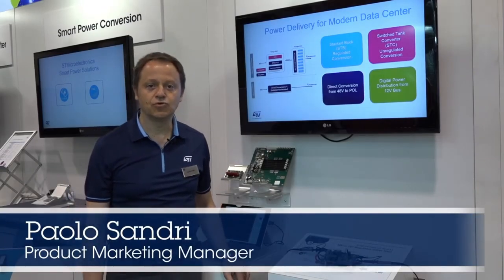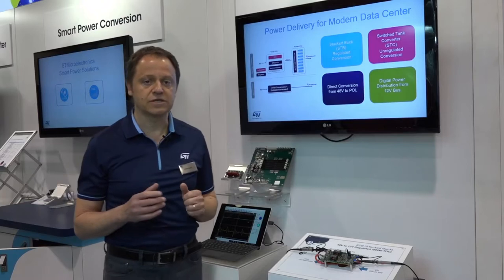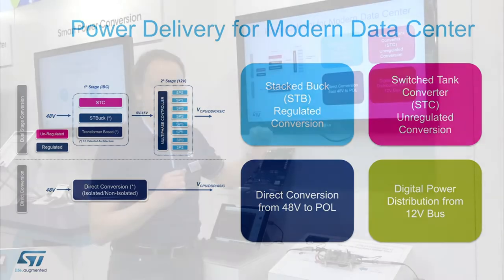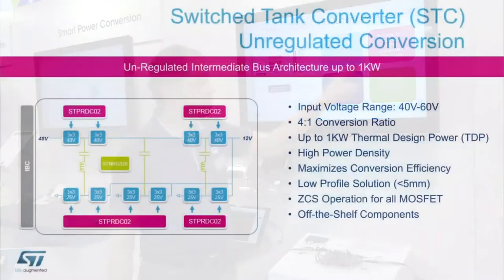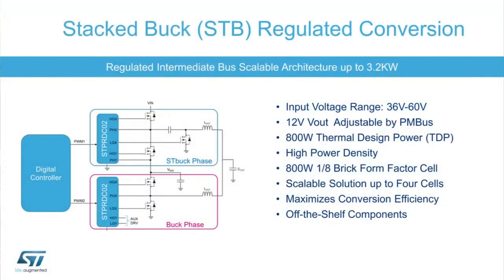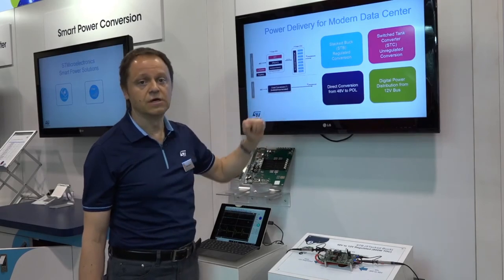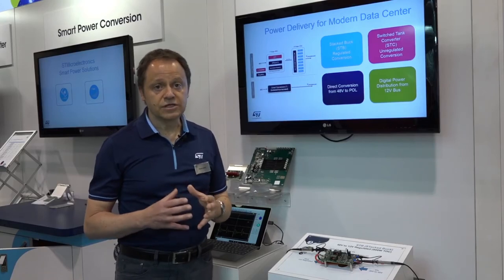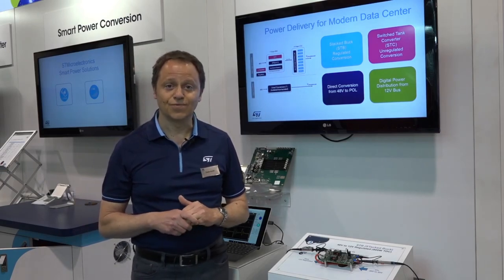DevCon 2020 Presentation: Efficient Power Delivery for Modern Data Center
Complete power distribution for servers from AC input to DC PoL maximizing overall efficiency and power density. The AC-DC stage delivers 500 W at 48 V, followed by ST proprietary architecture (Stacked Buck) to convert 48 V to regulated 12 V, and a multiphase digital architecture to power digital ASIC.